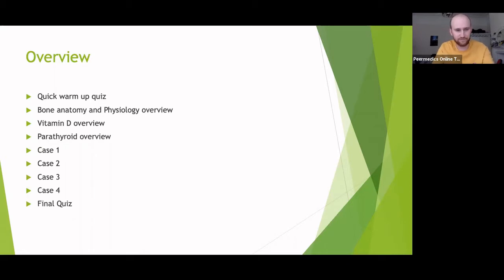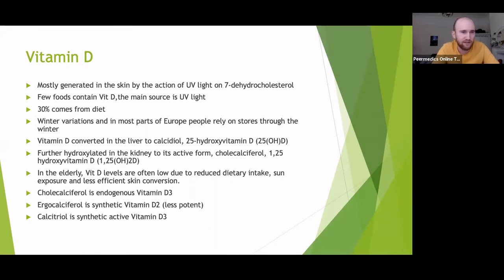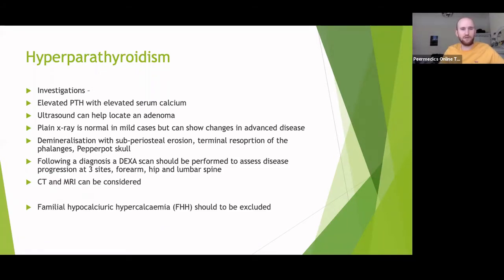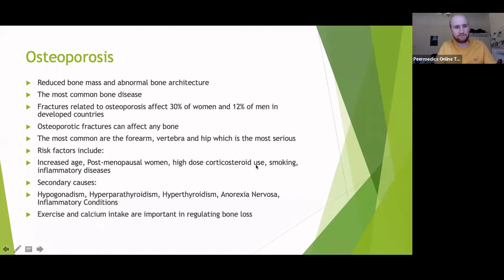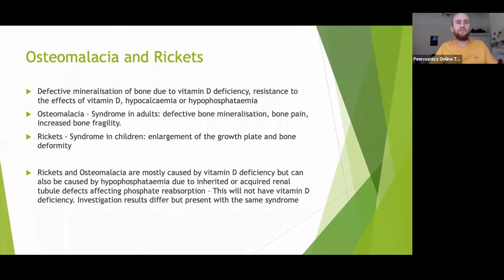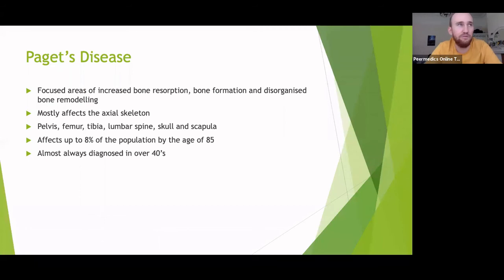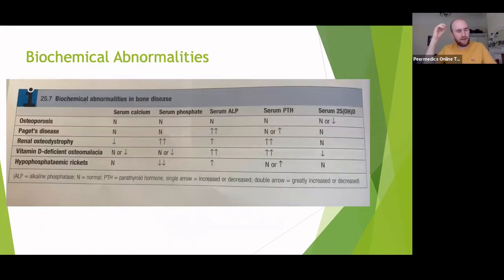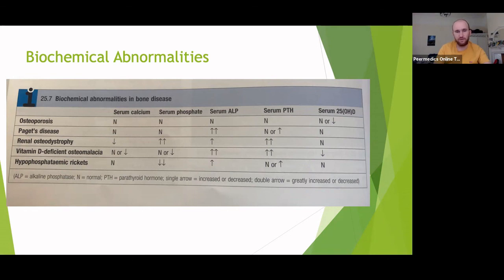Bone Metabolism Disorders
Joe will covering basic principles followed by several bone metabolism disorder core cases